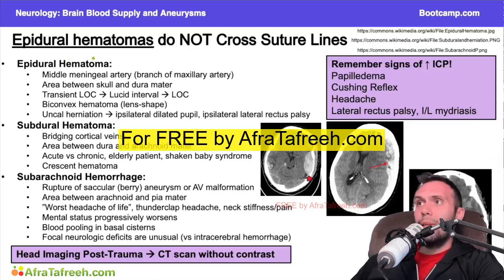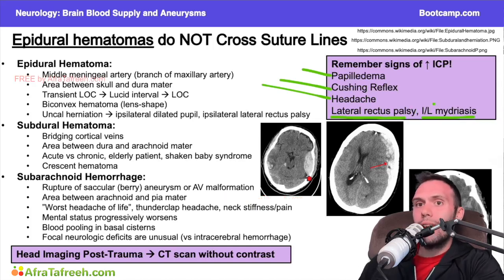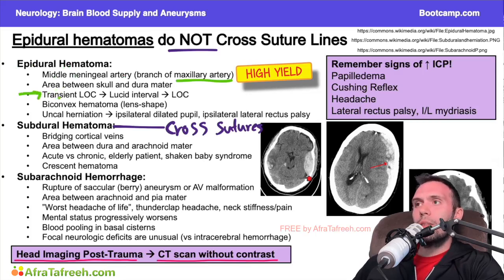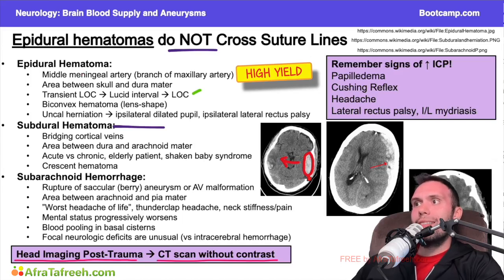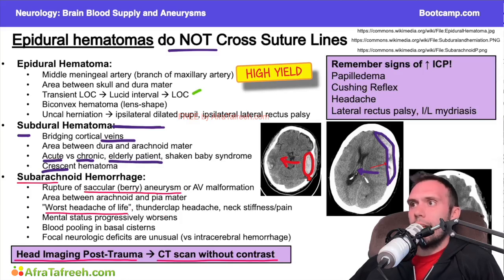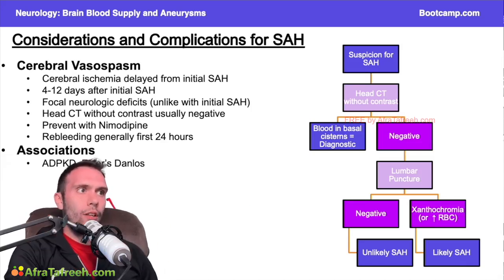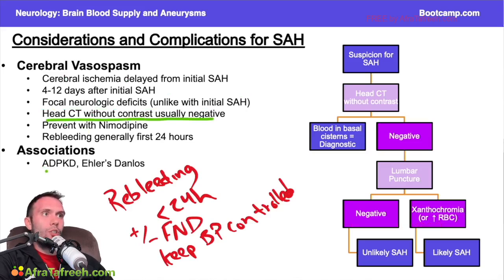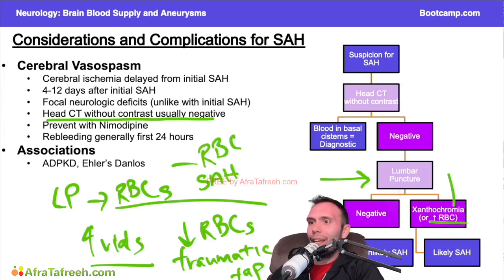Epidural and Subdural Hematoma, Subarachnoid Hemorrhage USMLE UKMLE PLAB AMC CRYSTAL CLEAR CONCEPTS